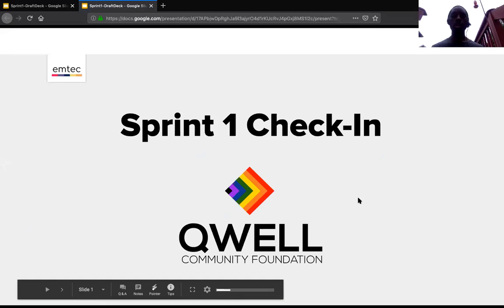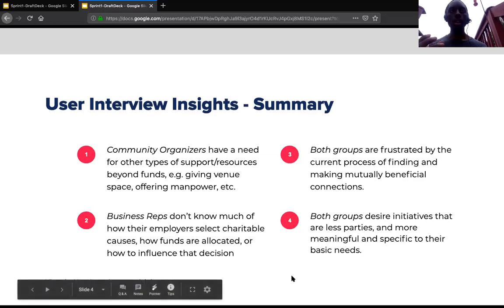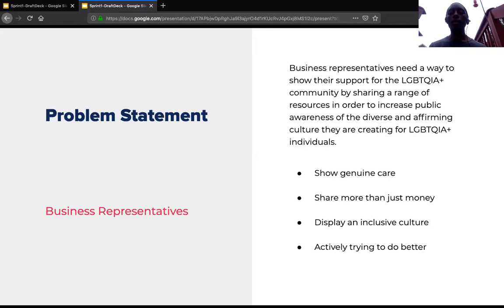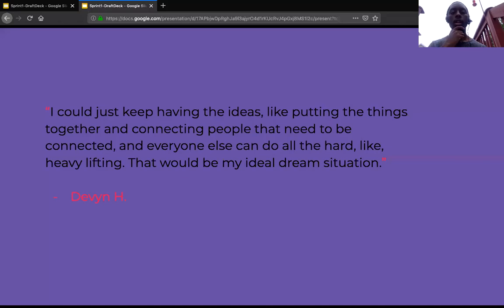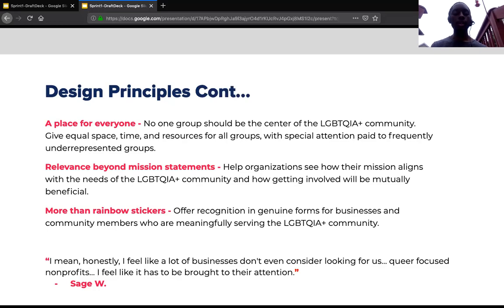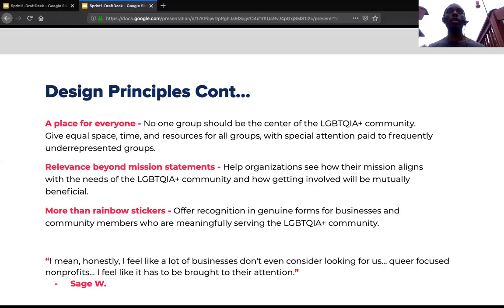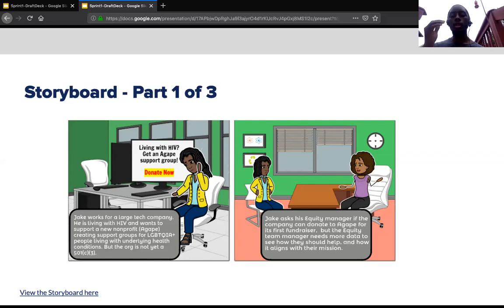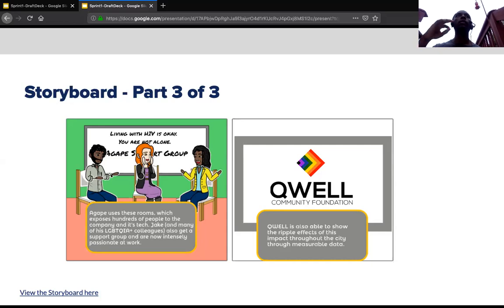Becoming a TechnoWizard - Ep 17 (Presentation Practice)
WOW!! SO sorry that I missed this! I didn't even realize I forgot to upload this episode 2 days ago until I recorded today's episode LOL smh...

Welp... this episode was about me practicing to present for my second client meeting... It went well!

But now you get TWO episodes in the same day :D